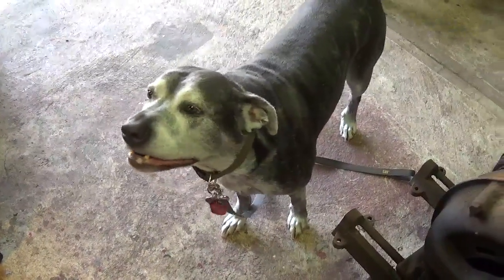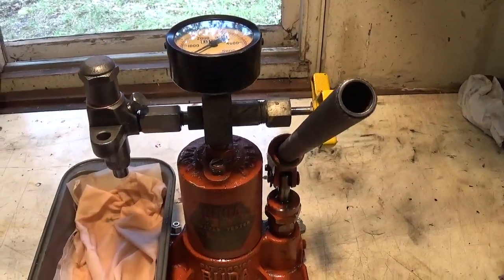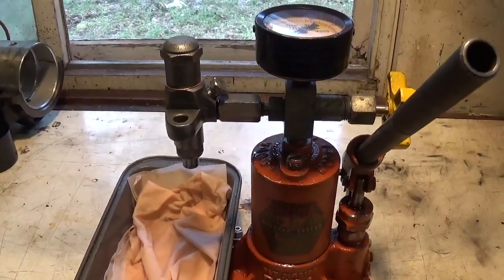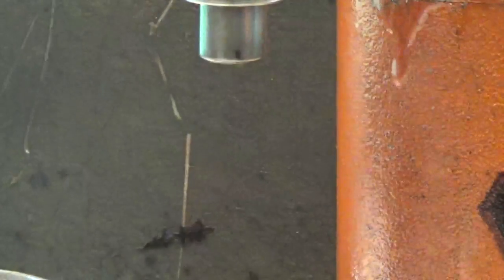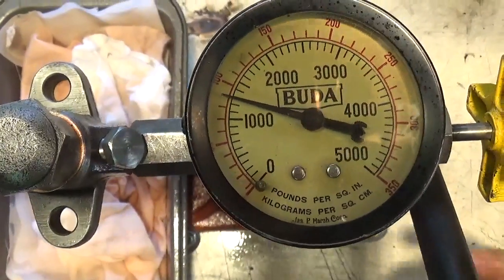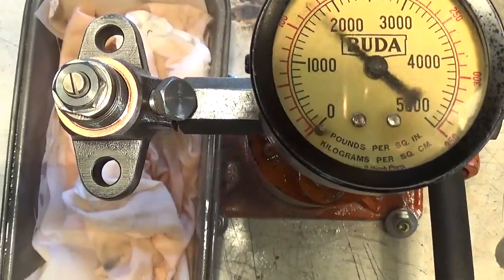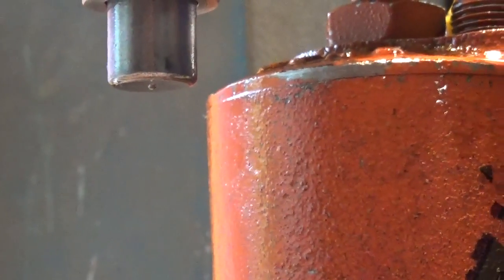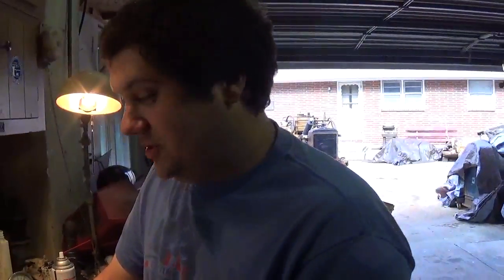TESTING A DIESEL INJECTOR NOZZLE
Showing a crude but effective method for setting the cracking pressure on diesel engine injectors.

Note* If you do knot like my methods, relax, I am not a diesel shop working on other people's equipment.  Just a guy working on his old engines in his spare time...